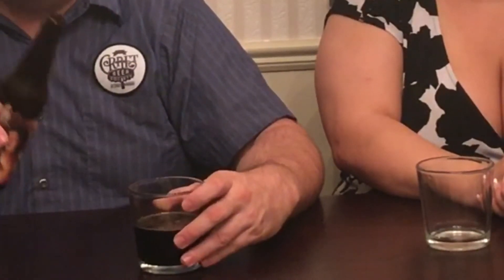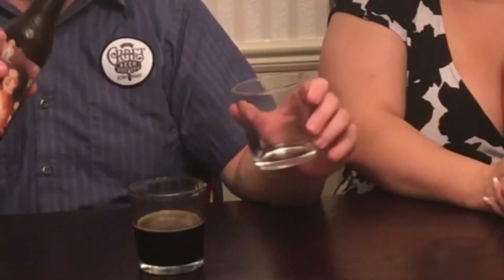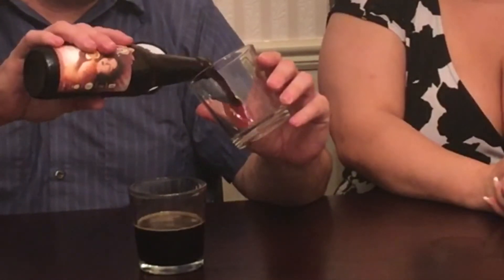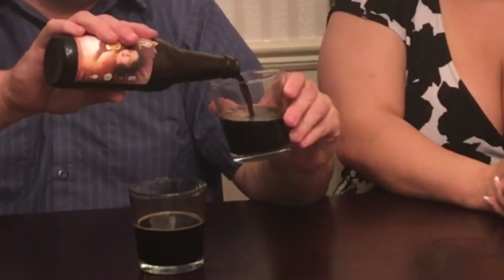Japa | Mantra Artisan Ales | Beer Review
ABV :5.1%
IBU : 18
Malts : Pilsener, White wheat
Hops : Perle, Czech Saaz
Other : Bitter Orange Peel, Coriander
Yeast : Belgian Wit, French Saison
Availability : Year-Round
Japa is a English Sweet / Milk Stout style beer brewed by Mantra Artisan Ales in Tn.
Milk Chai Stout
A smooth, rich milk stout brewed with a custom blend of chai spices and the perfect complement of dark, roasted malts.